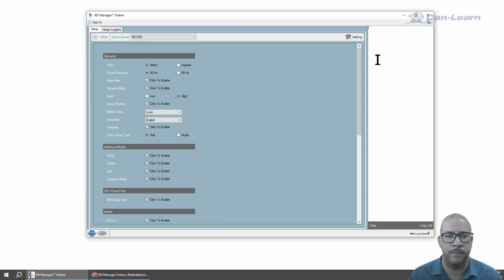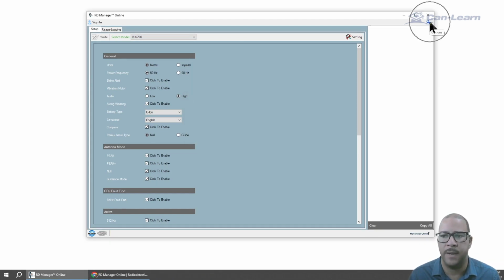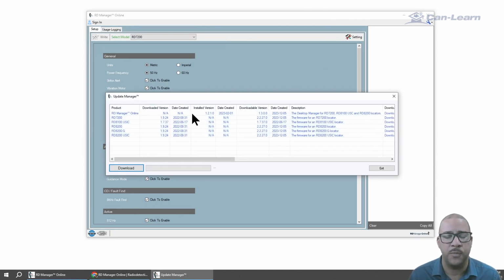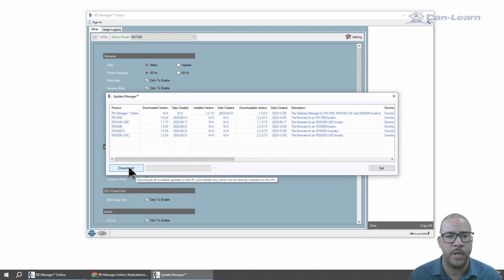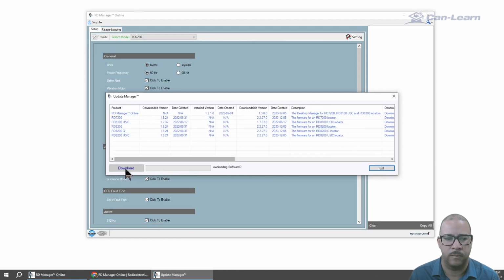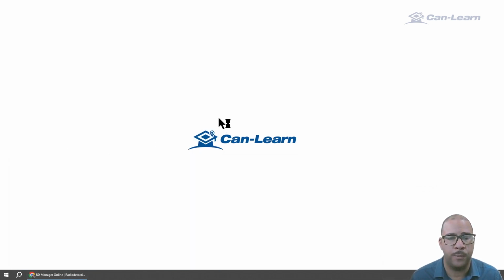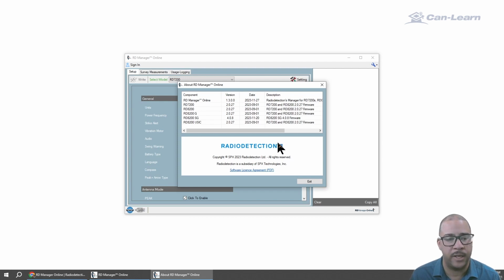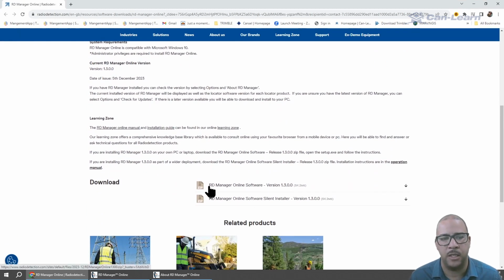Can-Learn: RD Manager FW Check & Upgrade (1.2 to 1.3)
In this video, Marvin Mudahy will show you how to install and upgrade RD Manager Online to the latest version.